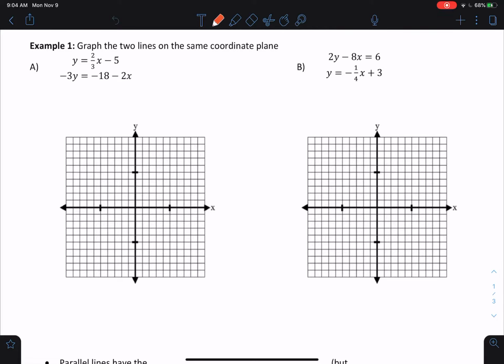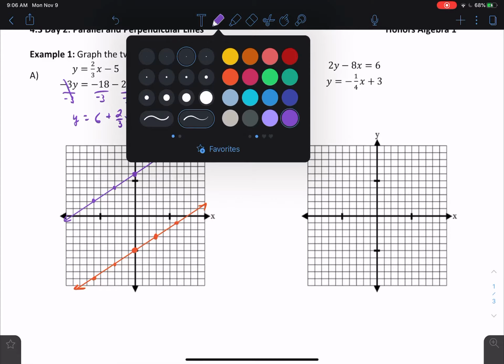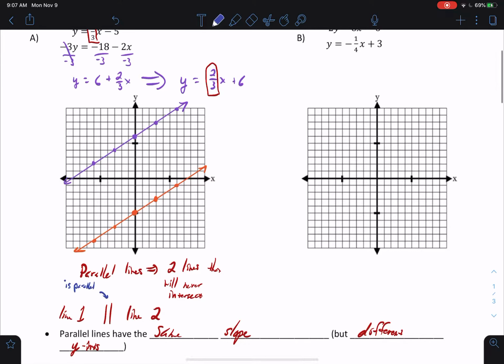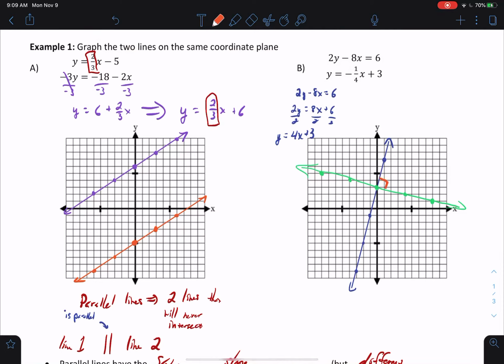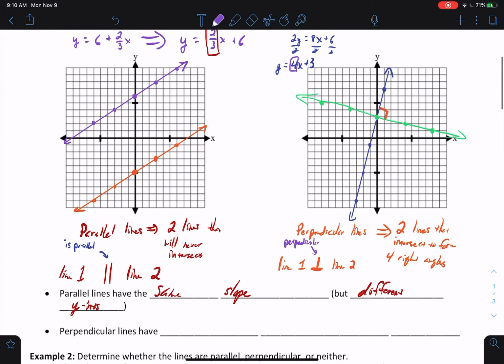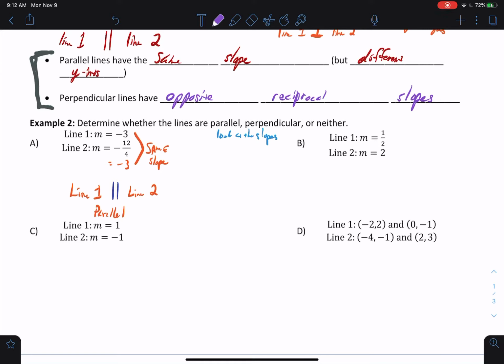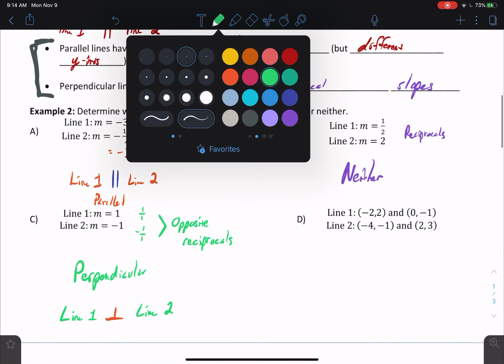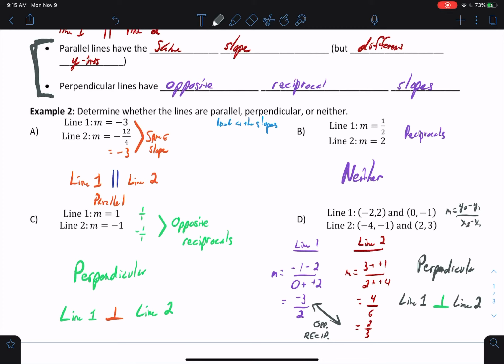Parallel and Perpendicular Lines (4.3 Day 2) Pt. 1